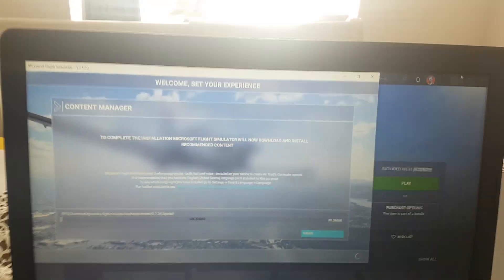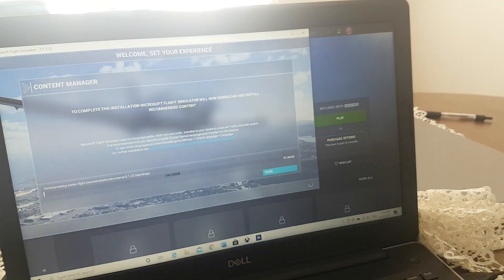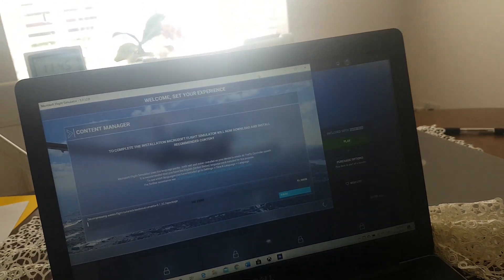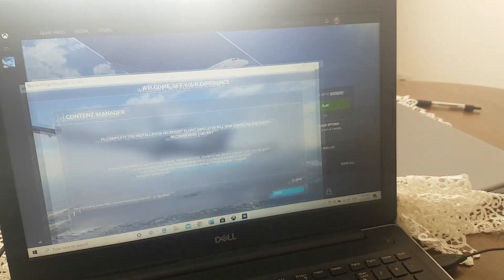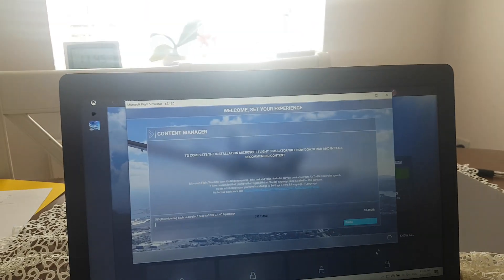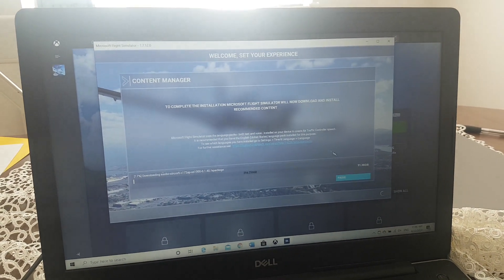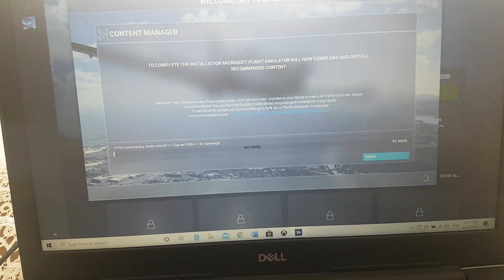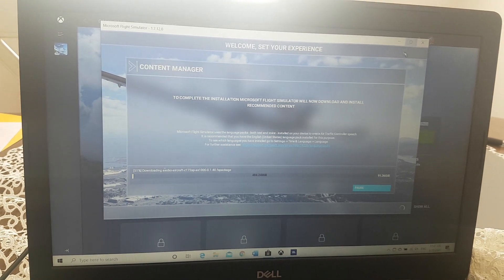'Press any key to start' Glitch FIXED Microsoft flight simulator METHOD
In this video i show you how to fix the press any key to start glitch